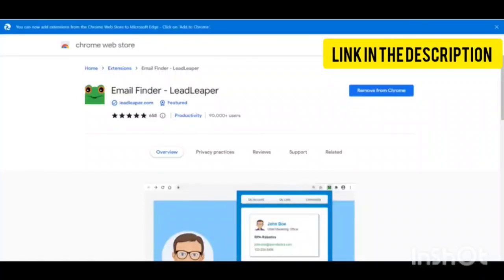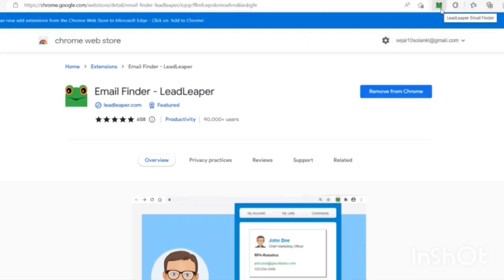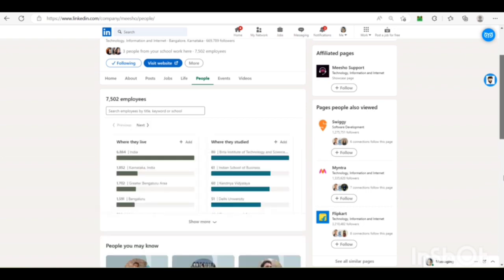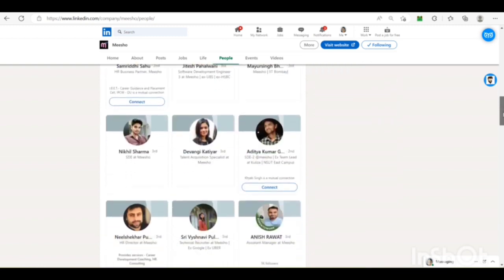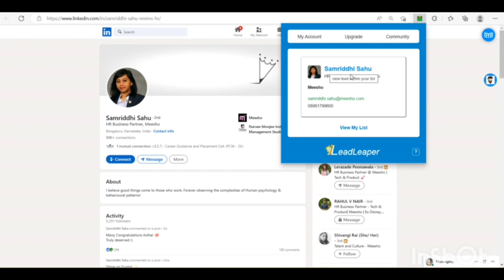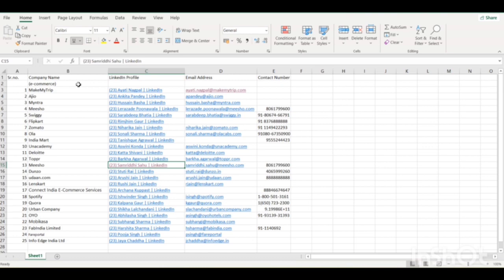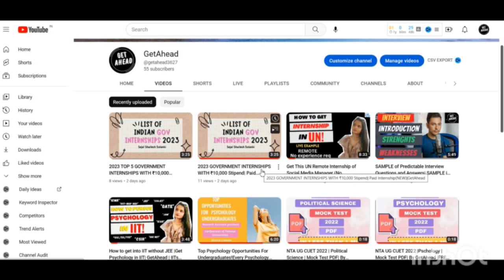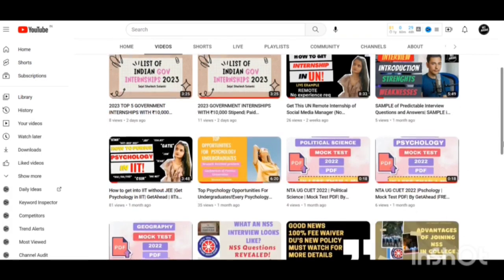How to Get HR Contact Info (Number & Email) from LinkedIn? (Linkedin email extractor) EASY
3. How to Quickly Locate HR Contacts Using LinkedIn
4. Uncovering HR Contacts on LinkedIn in Seconds
8. Quickly Locate HR Contacts with LinkedIn in Minutes
9. Learn How to Easily Find HR Contact on LinkedIn
Excel Sheet Provided!